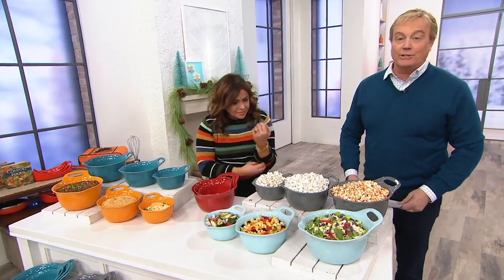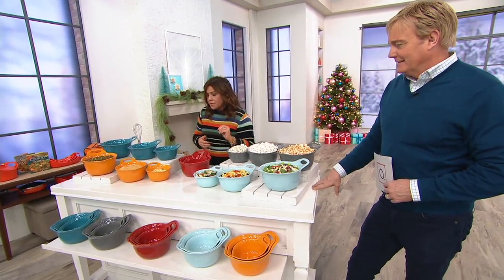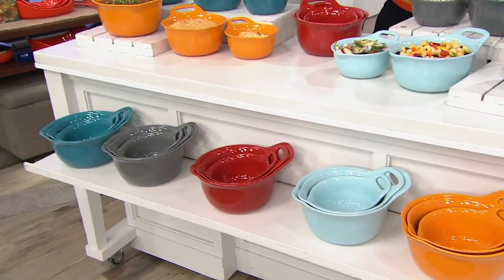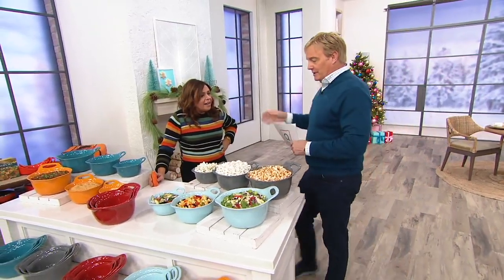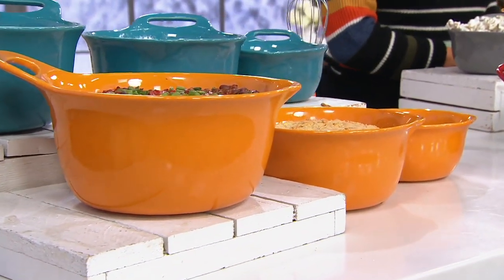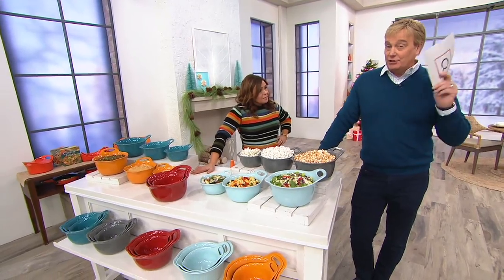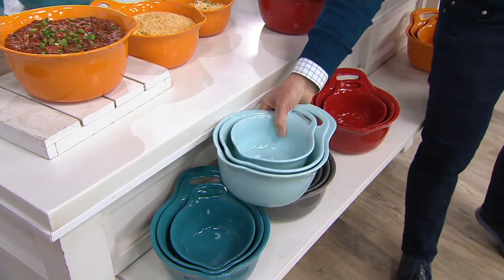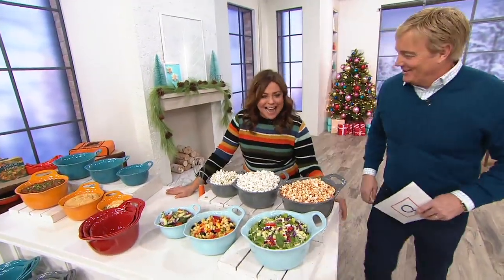Rachael Ray Set of 3 Stoneware Mixing Bowls on QVC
Rachael Ray Set of 3 Stoneware Mixing Bowls

Add a big dose of colorful convenience to your kitchen with this trio of stoneware nesting mixing bowls. The bold, vibrant color and useful pouring spouts make these bowls must-haves for your baking needs. From Rachael Ray.